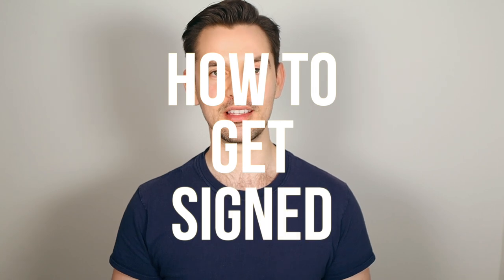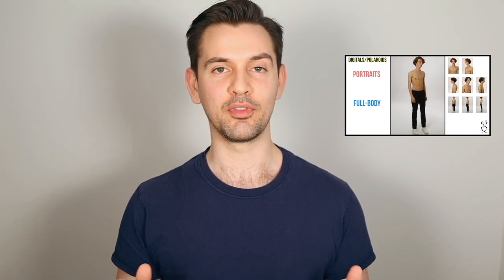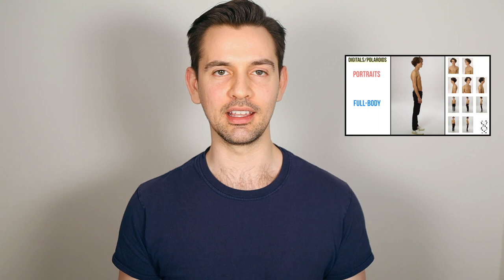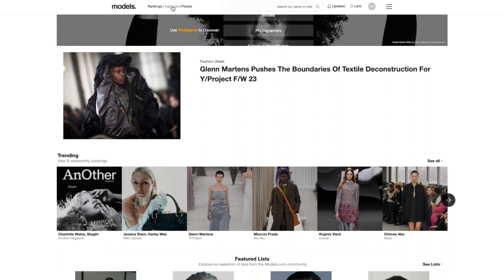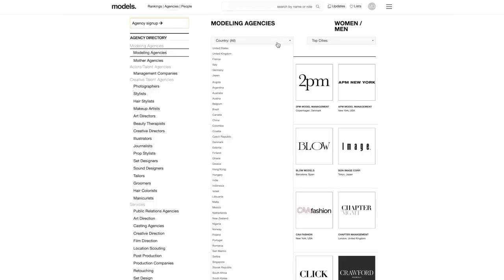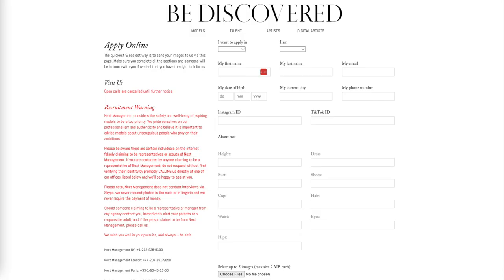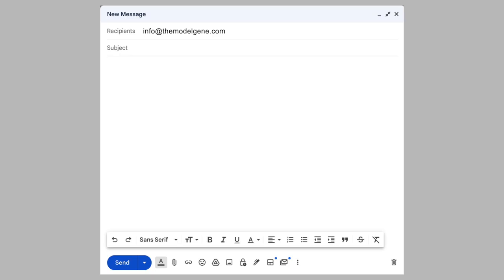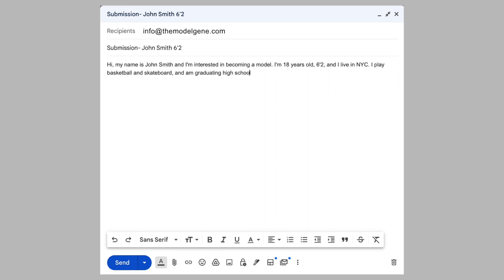How to Get Signed to a Modeling Agency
Welcome to The Model Gene

Today's video is showing  models how to get signed to a modeling agency.

Model in Thumbnail: Patrick Waldron @paddy_waldron

Featured Models:
Gustav Ravn @gustav_ravn_
Jaden Edlund: @jaden.edlund